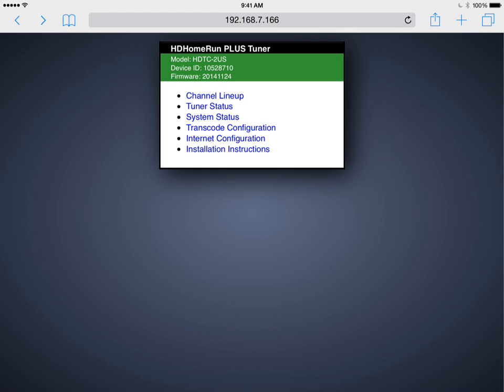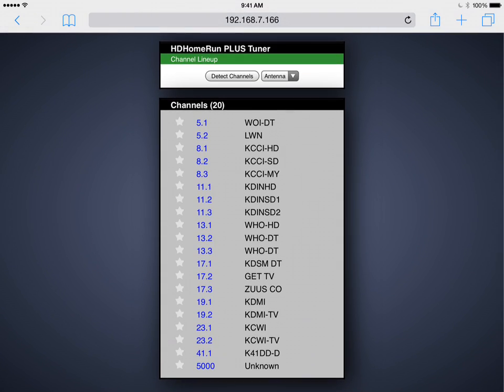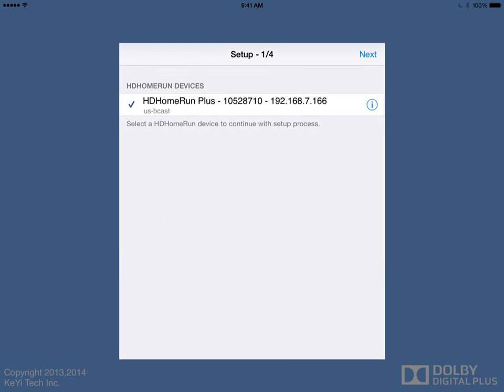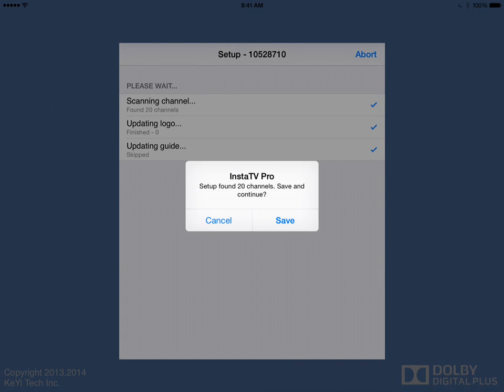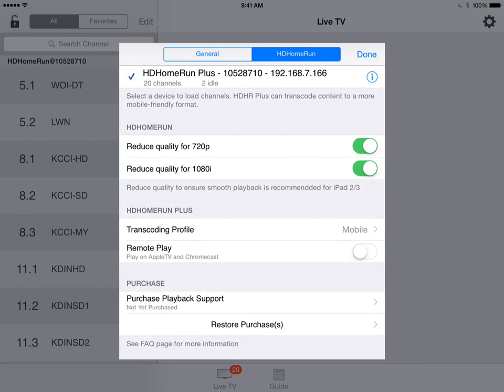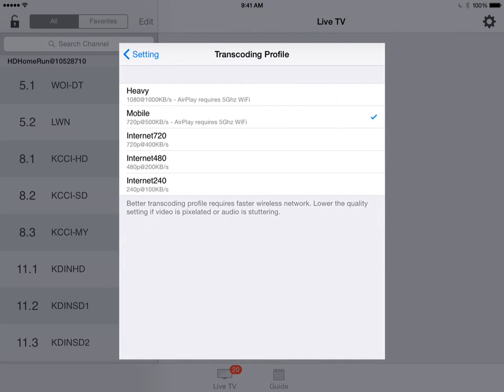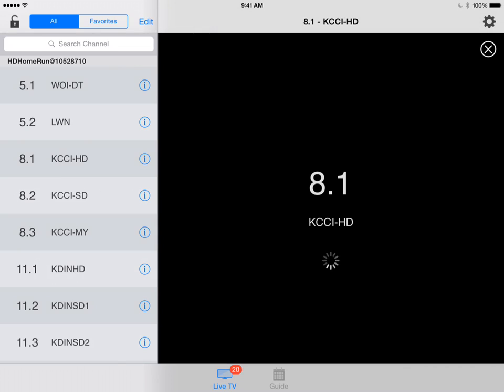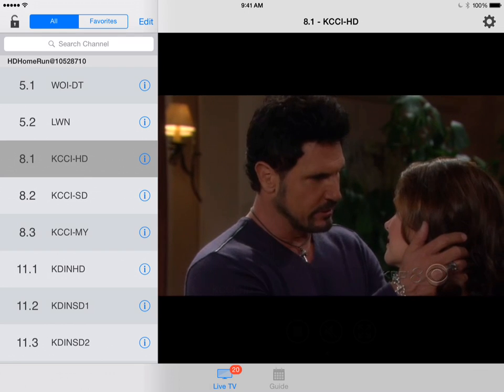Watch TV on your iPad using HDHomeRun and InstaTV Pro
In this video, I go over streaming OTA (over the air) TV from a SiliconDust HDHomeRun EXTEND (formerly PLUS) to an iPad Air.